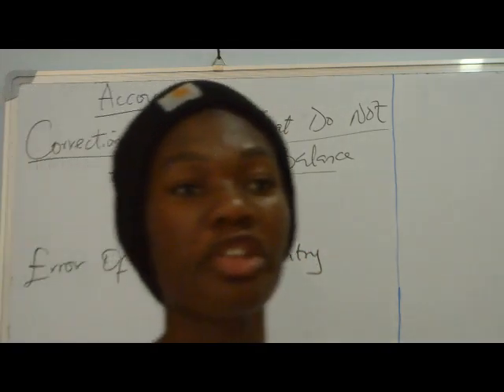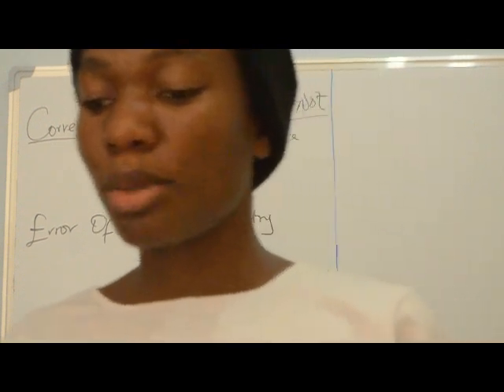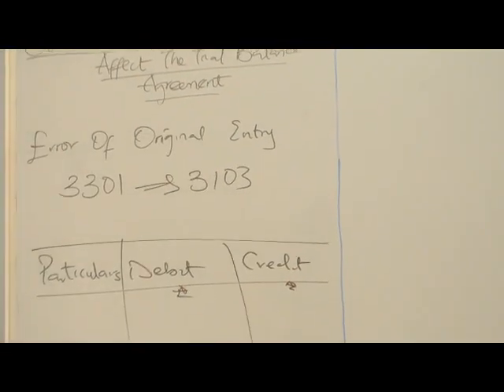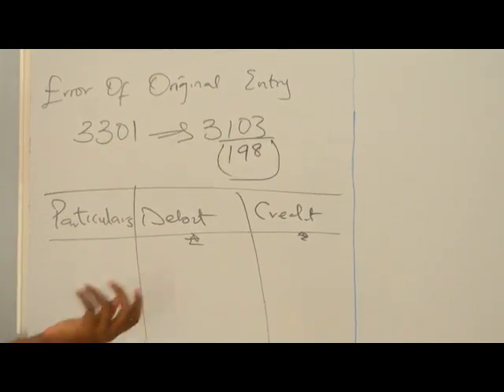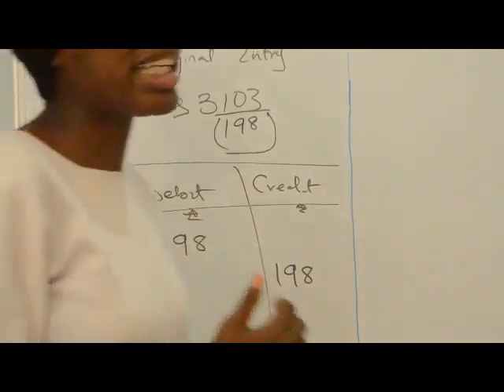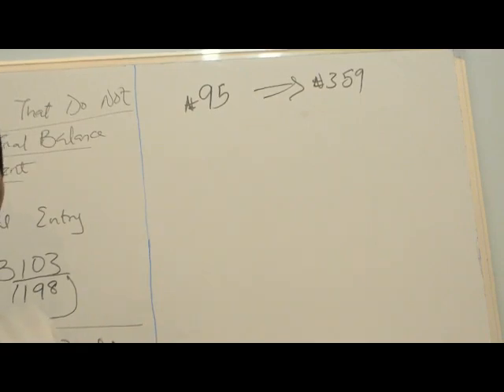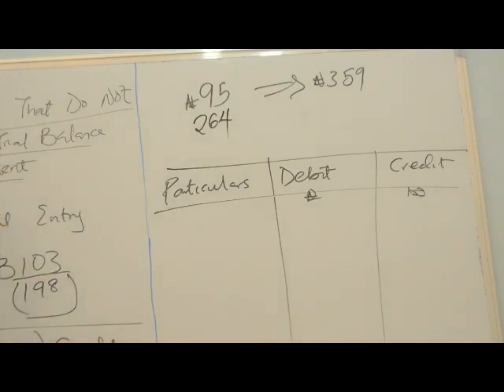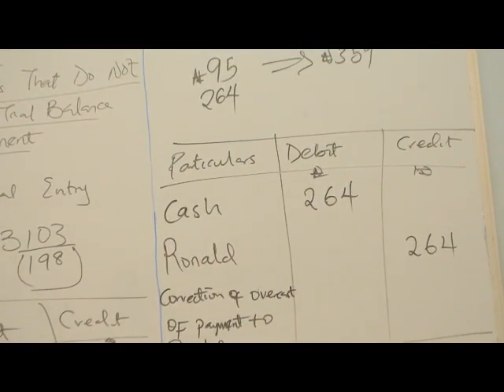how to correct error of original entries